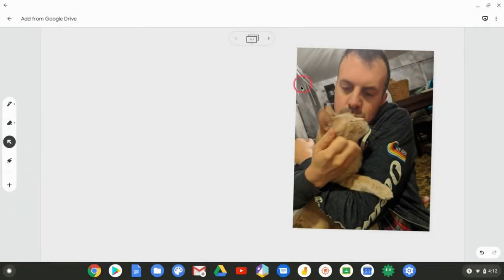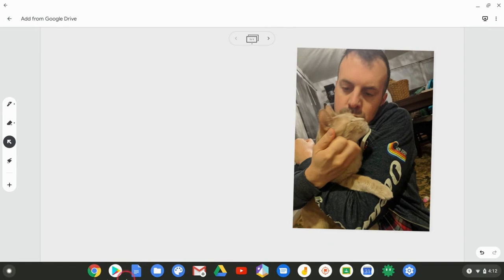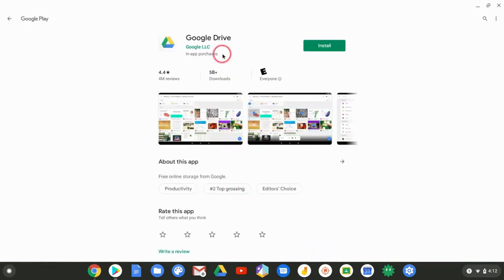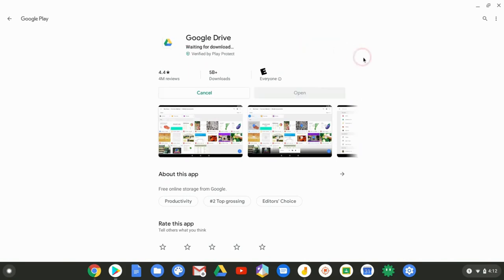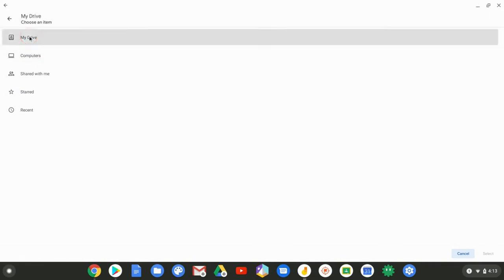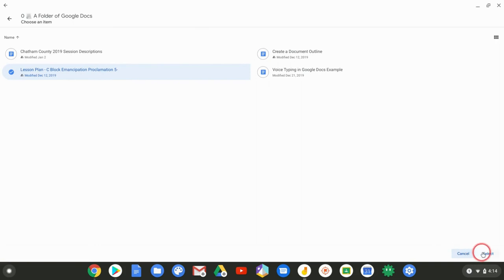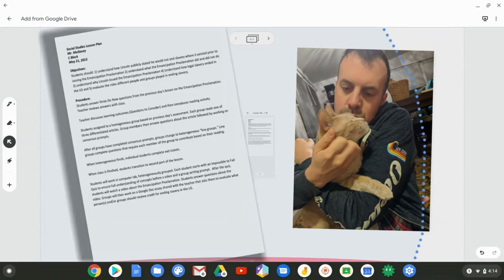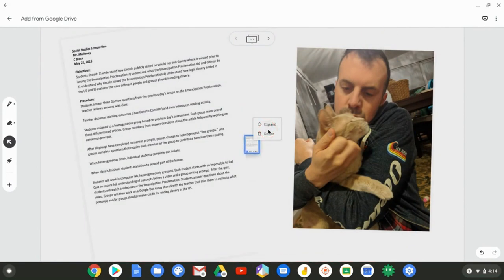Jamboard - Do This Before Inserting Google Drive Content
I love the ability to add Google Drive content to Jamboard Jams. Please be aware that you need the Google Drive mobile app to do this. Watch as I demonstrate.